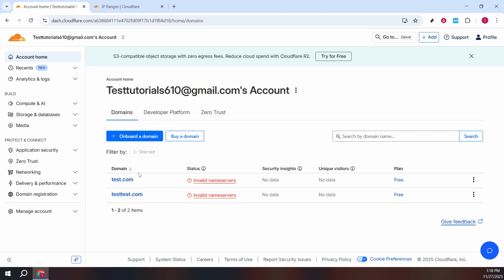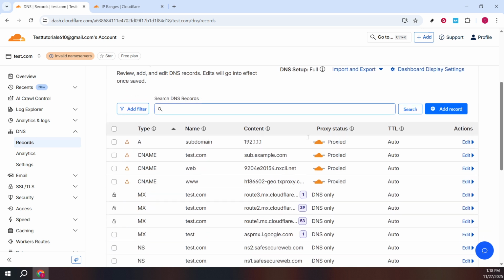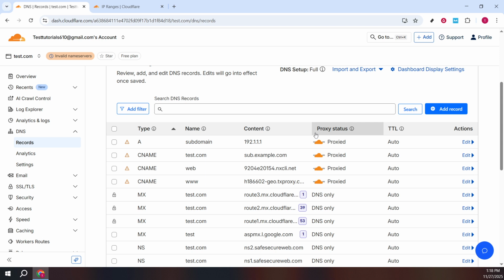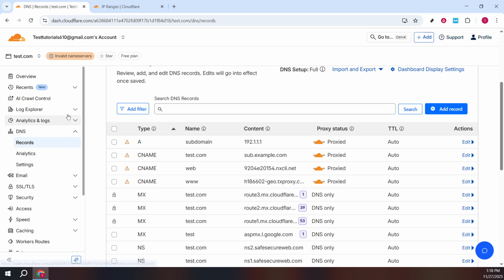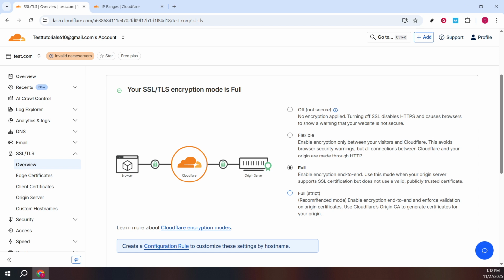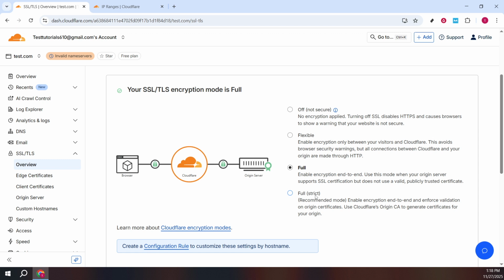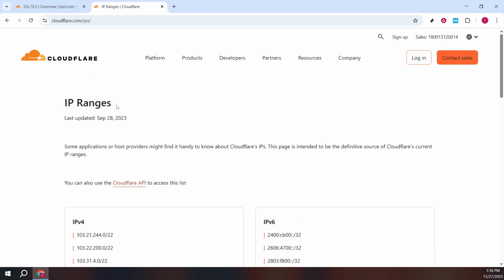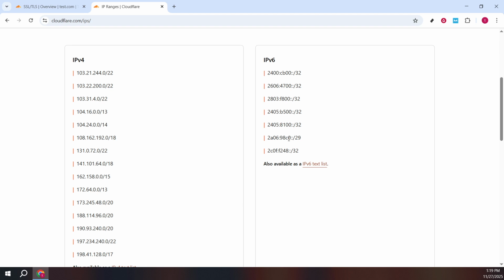How To Fix Bad Gateway 502 Error From Cloudflare [2026 Guide]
How To Fix Bad Gateway 502 Error From Cloudflare